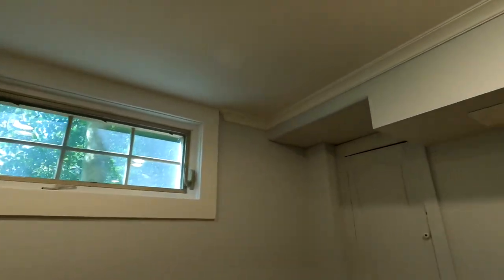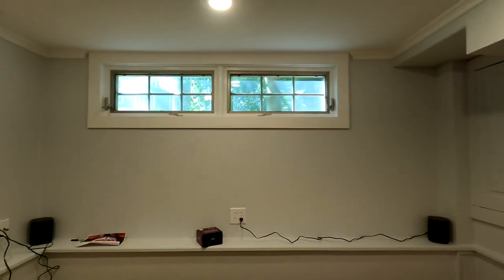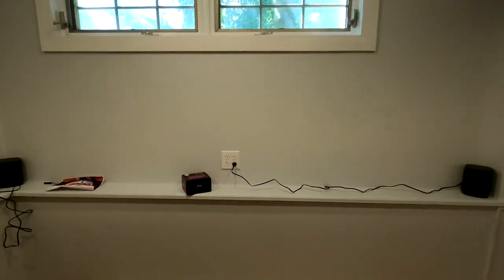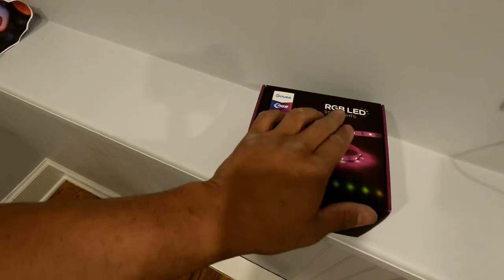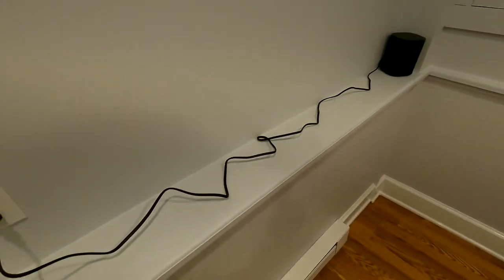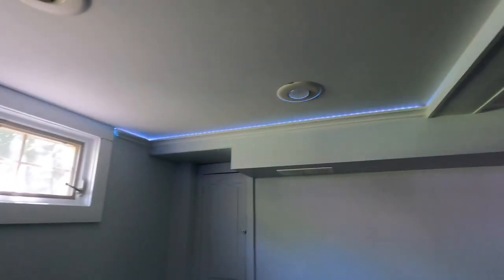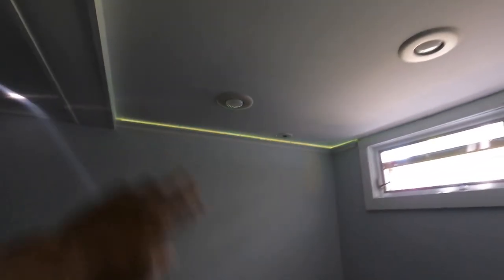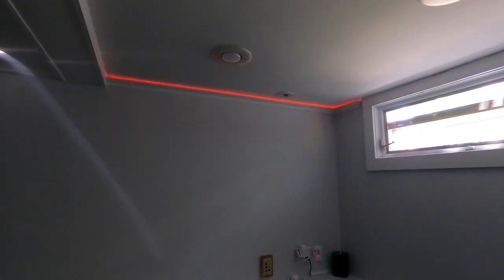How to Install LED Lights in Crown Molding For Indirect Lighting GOVEE RGB LED Lights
How to Install LED Lights in Crown Molding GOVEE RGB LED Lights **5 Stars Service!